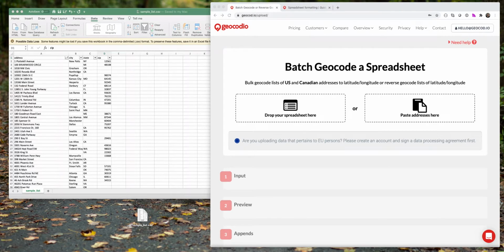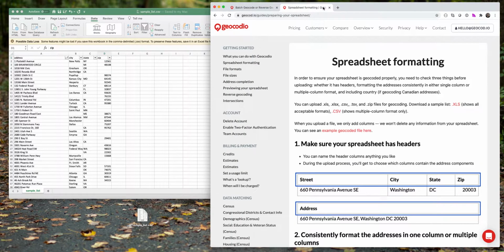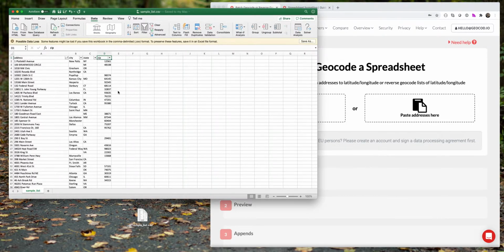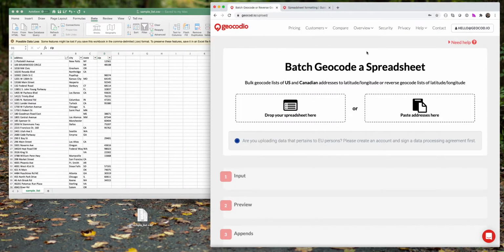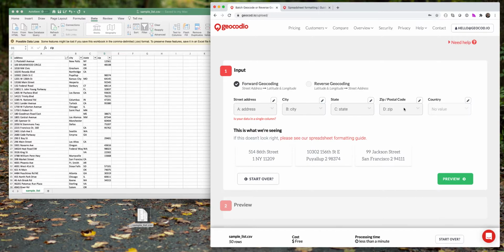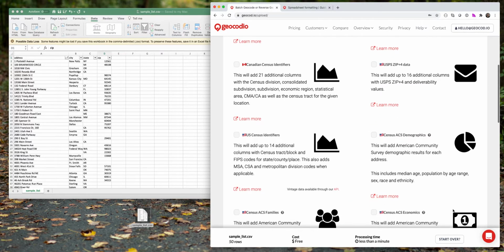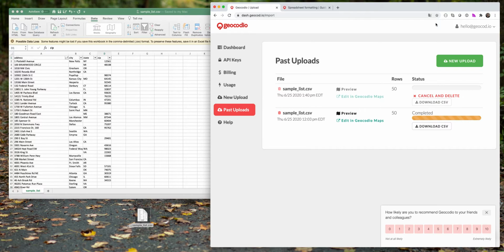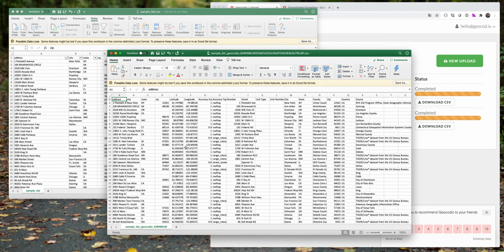How to Geocode a Spreadsheet of Addresses with Geocodio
Geocode a spreadsheet of US or Canadian addresses with Geocodio

This video shows you how to geocode a spreadsheet of addresses using Geocodio. With Geocodio, you can turn US or Canadian addresses into coordinates. You can also complete addresses and add county information.

Starting out, we're going to look at our spreadsheet. You'll notice it has a header for address, city, state, and ZIP. You can also have all of your addresses in one column, and you can see on Geocodio's website that there are multiple different formats. go to Guides and go to Spreadsheet Formatting There you can download an example file, both in the single column format and in the multiple column format, and you can also download an example geocoded result.
Looking again at our file, you'll notice that not all of the addresses are complete. For example some of them have street, city, and state, and some of them have street and only the zip code. As long as you have at least street and zip code or street city state, Geocodio can complete the addresses and add the coordinates for you. Geocodio will also add county information to that list as well.

We can either drop or select our spreadsheet from our files, or we can paste in a segment of addresses. Next we're going to confirm the columns, so that address is indeed in Column A, city is in Column B, and so forth. Note that if we had addresses in Canada, we would need to have a Country column with "Canada" given exactly. And here we can see a preview of what Geocodio is seeing. We can also see a map preview here as well.

Next we can add any additional data that we might need, for example timezones, Census FIPS codes, Congressional districts or Ridings in Canada, USPS ZIP+4 data, Census data such as household income or demographics, school districts, or state legislative districts.

Before we start the process we can see an estimate below, so this is only 50 rows and the first 2,500 lookups are free per day, so there is no cost for this, and the processing time is expected to be less than a minute, so we'll press start. And now we will be able to see that the file is being geocoded. Note that you don't have to stay on this page, you will receive an email when it's complete. Our file has already finished processing, so we're going to download that. And now we can see the completed file with the parsed addresses and the county information added to it, as well as of course the latitude and longitude.